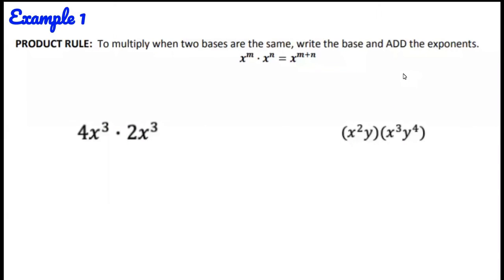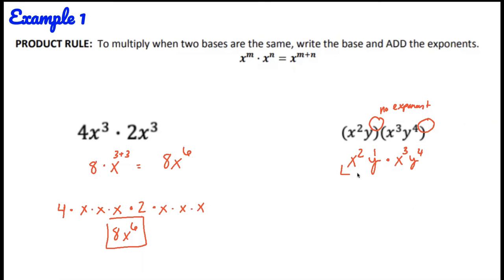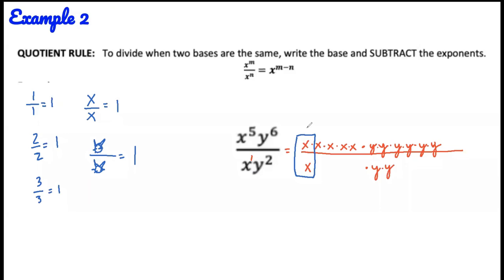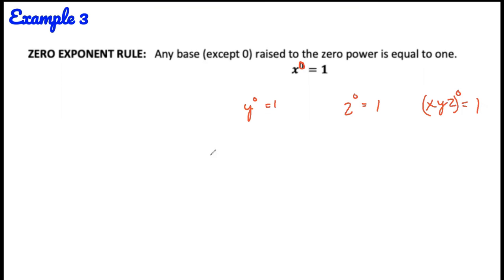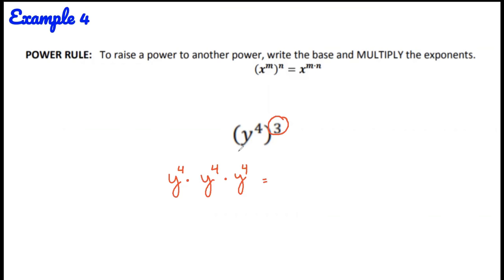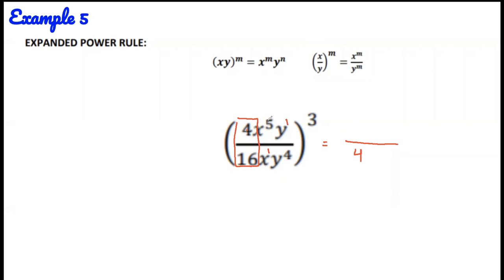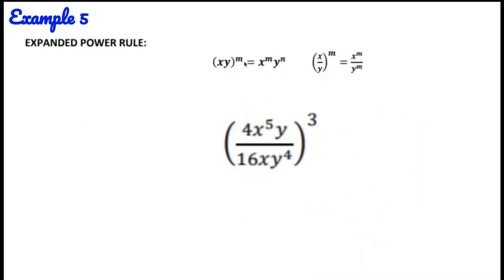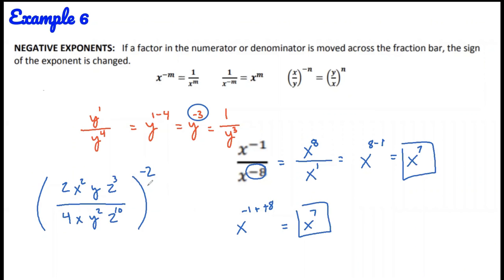Review Algebra 1 Skills to Prepare for Algebra 2: Exponent Rules